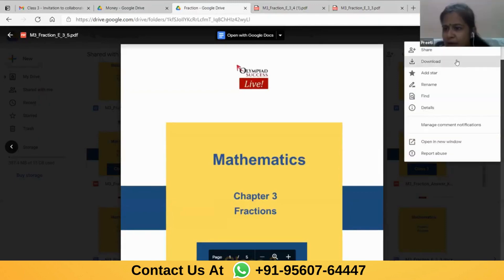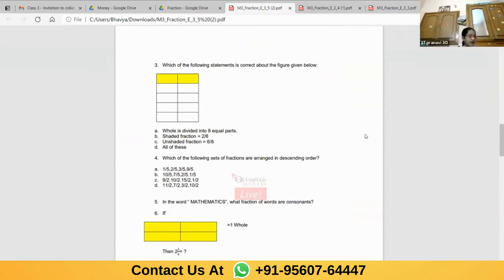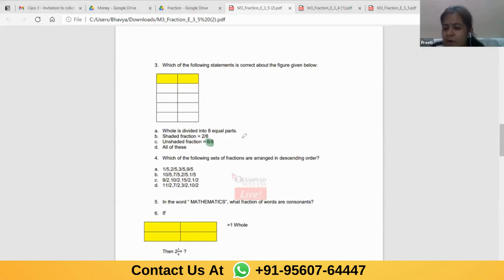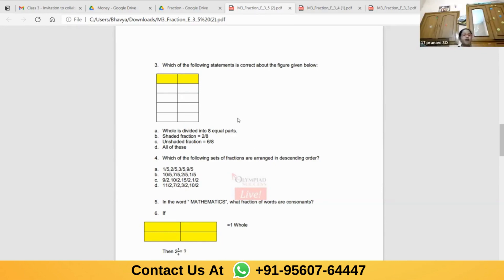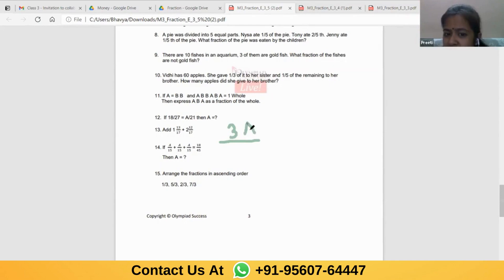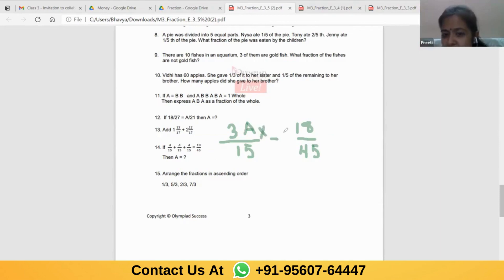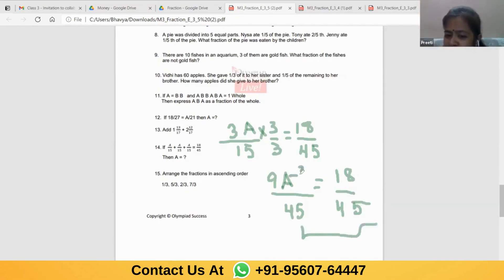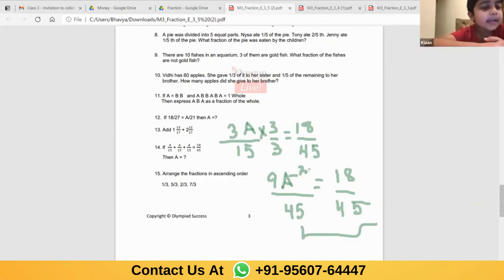Fractions Questions for Class 3 - Part 4 | Maths Olympiad Coaching | Olympiad Success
Fractions are an important concept in mathematics that can be challenging for students in Class 3. In this part-1 video, we will provide a series of fraction questions that are specifically designed for Class 3 students to help them improve their understanding of fractions and build their math skills.

The questions in this video will cover a variety of topics, including identifying fractions, finding equivalent fractions, and adding and subtracting fractions with the same denominator. We will provide step-by-step instructions for solving each question, and also provide visual aids such as fraction bars and circles to help students better understand the concepts.

By answering these questions, Class 3 students will be able to build their confidence in working with fractions, and will also be able to apply their knowledge to more complex math problems in the future. With practice and patience, students will be able to master the skills needed to work with fractions and improve their overall math proficiency.

Whether you are a student or a teacher, this video is a great resource for improving your understanding of fractions and building your math skills. So, let's dive into these fraction questions for Class 3 students and improve our math skills together!

About Olympiad Success: Students who are enthusiastic about giving Olympiad exams and want to perform well in these exams, then you are at the right place. Here at Olympiad Success, we prepare children for various Olympiad exams conducted for Maths, Science, English & Reasoning by organisations like Science Olympiad Foundation (SOF), CREST Olympiads, SilverZone Olympiad, Unicus Olympiads, etc.

Olympiad Success helps students prepare for Olympiad exams organised at national and international levels. Our well-trained and experienced teachers cover every topic mentioned in the syllabus. We have well-researched preparation material that will allow students to prepare at their leisure at home through live classes.

What Olympiad Success classes include?

Olympiad preparation classes by Olympiad Success include -

1. Live sessions
2. Reading material
3. Topic-specific practice questions
4. Recording of live sessions is made available
5. Mock tests and much more
Our Rank-Holders -
Happy to announce 60+ International Rank 1s from Olympiad Success in session 2020-22. Congratulations To All Rank-Holders

Check the complete list of toppers in various Olympiad exams from Olympiad Success

Excited for preparing with Olympiad Success? Take a Free demo for Class 3 Maths Olympiad classes today.

To know more about upcoming batches for Olympiad exams preparation,

Free Preparation Material for Olympiad Exams -

Download Level 1 Free PDF Olympiad Sample Papers for Classes 1 to 10

Download Level 2 Free PDF Olympiad Sample Papers for Classes 3 to 10

Related videos of Fractions -